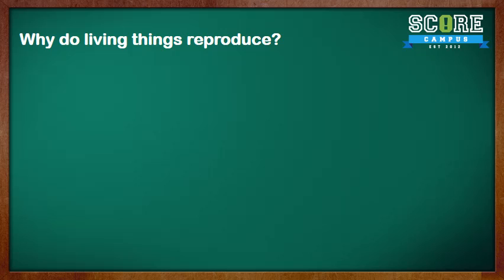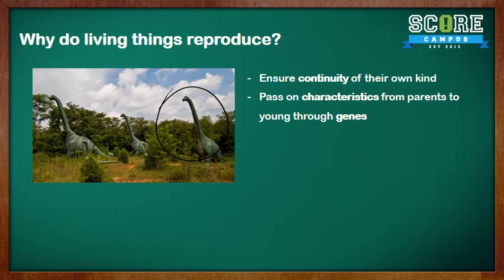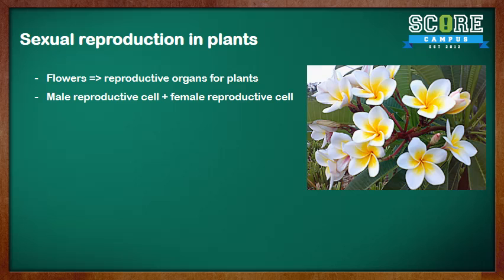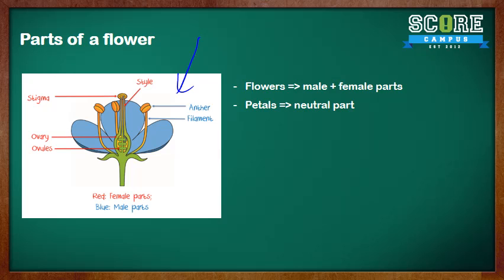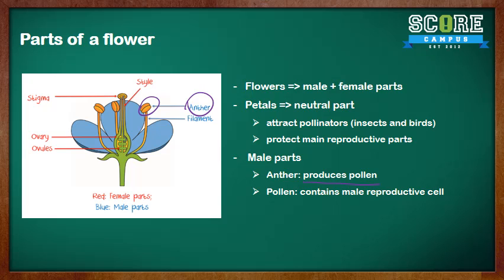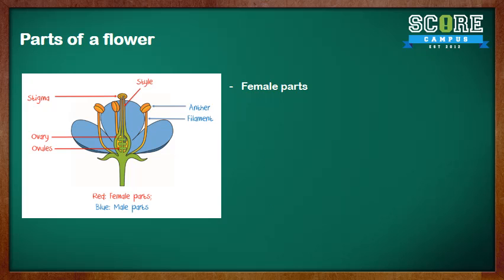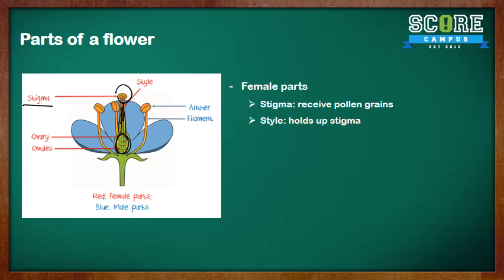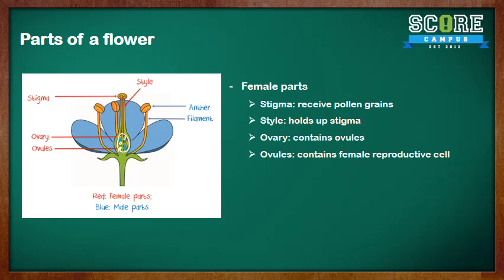PSLE Science - Reproduction in plants 1 of 2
This video is best for students taking PSLE in Singapore. Learn about Reproduction in plants!